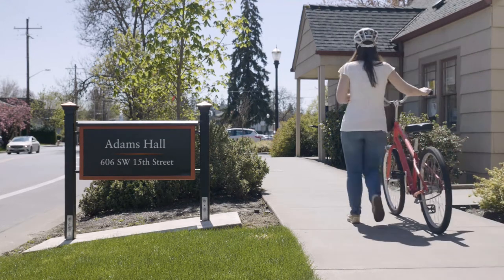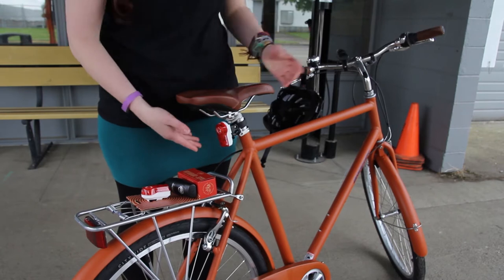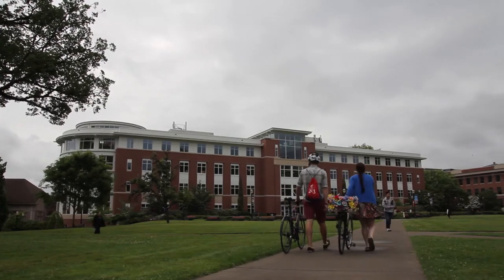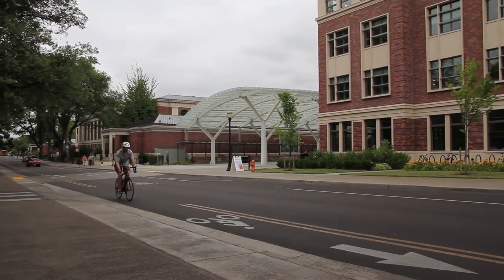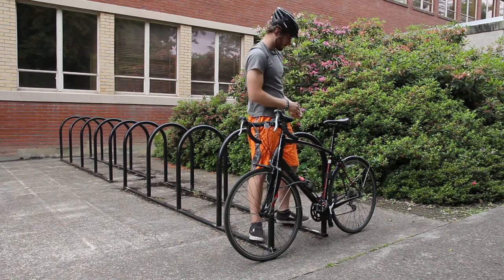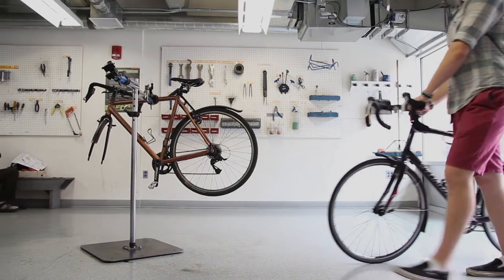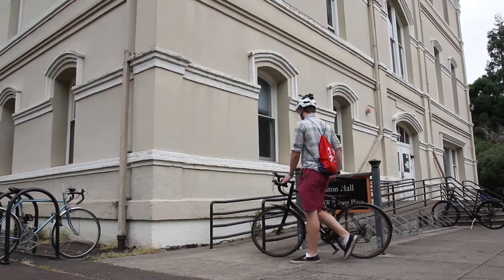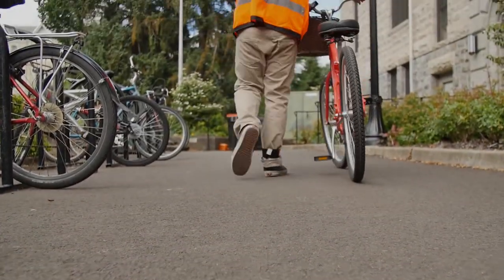Oregon State University Beaver Bike Rental Orientation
Before you rent a Beaver Bike from Transportation Services at Oregon State, watch this video about program rules, safety, and theft prevention!